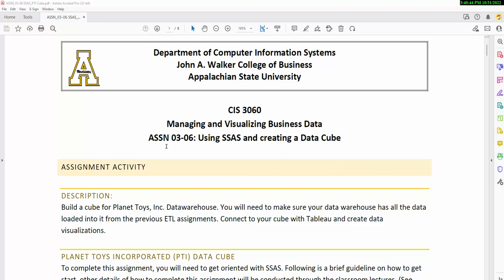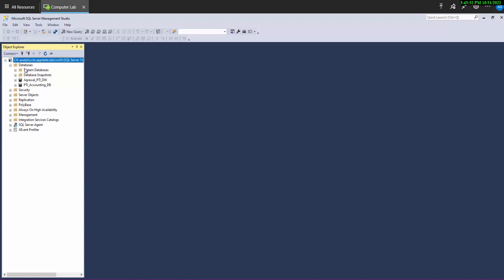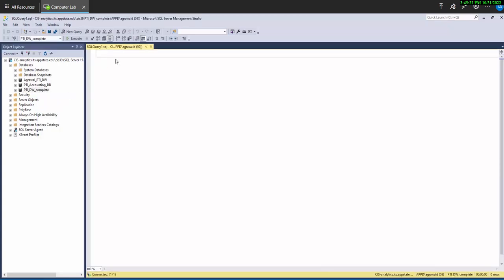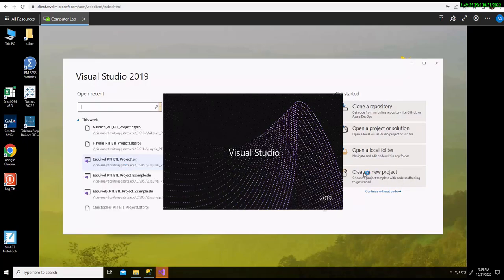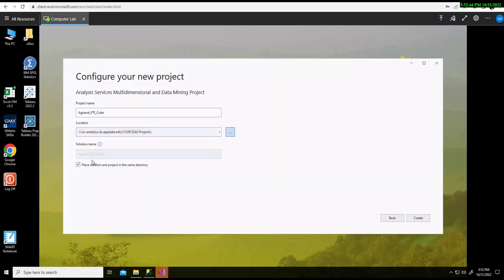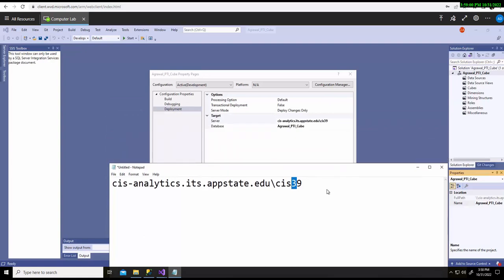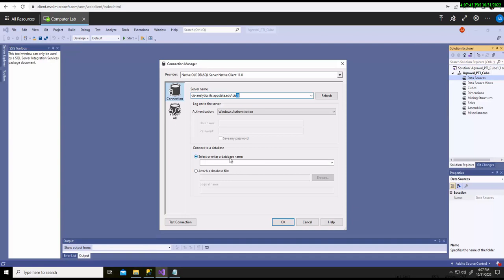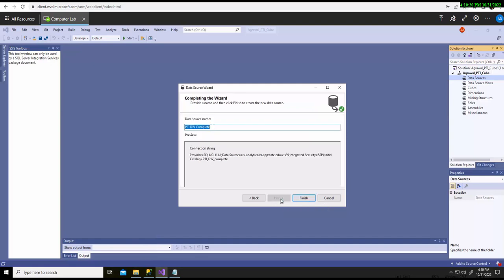Assignment 03-06 - Cube- Part 1